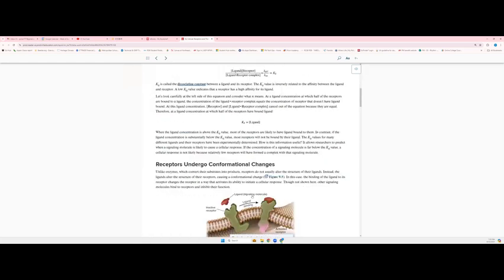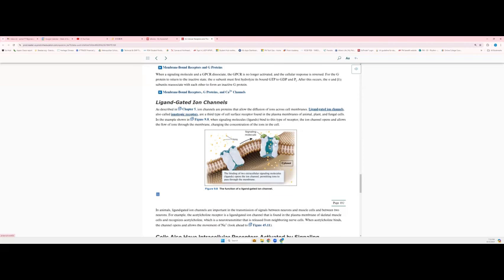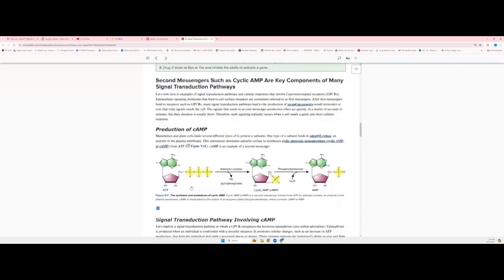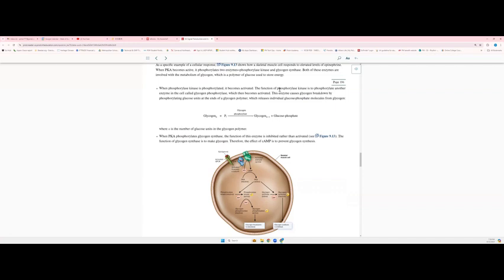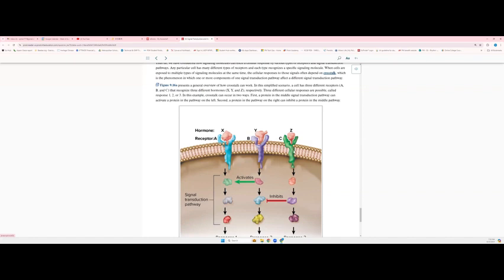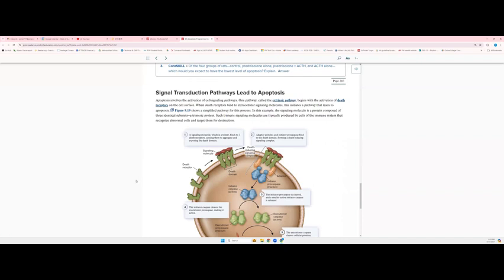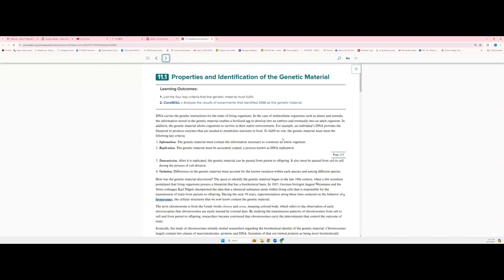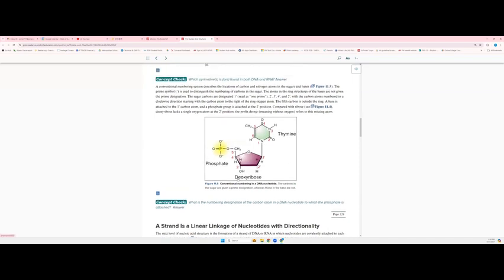Learning Biology with Qian 10